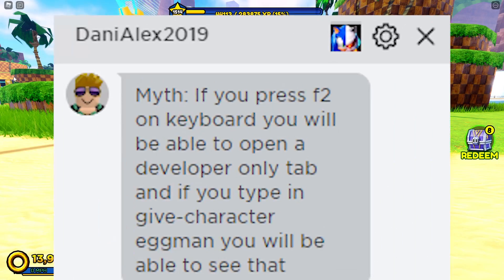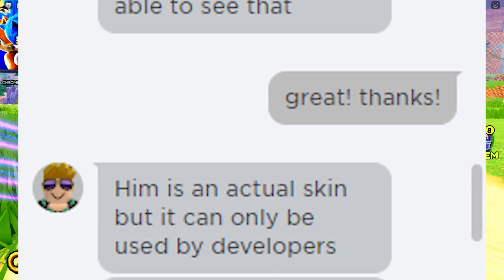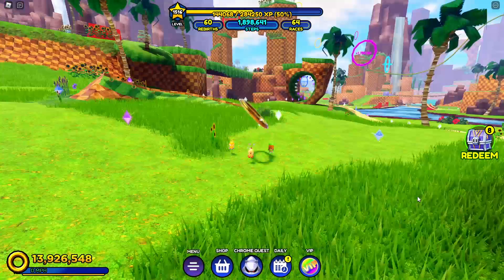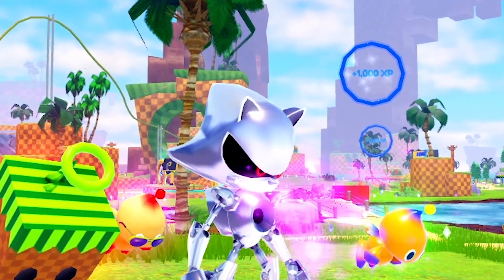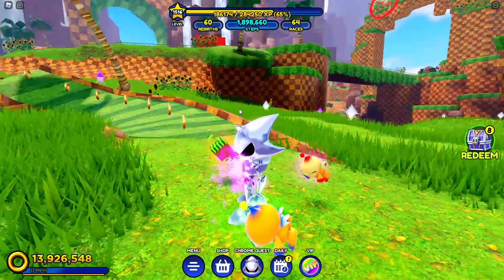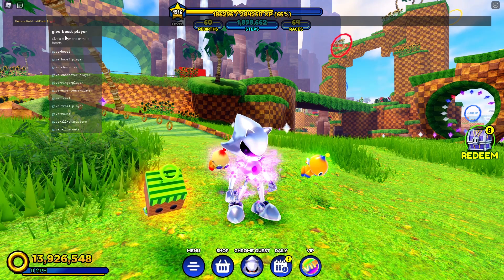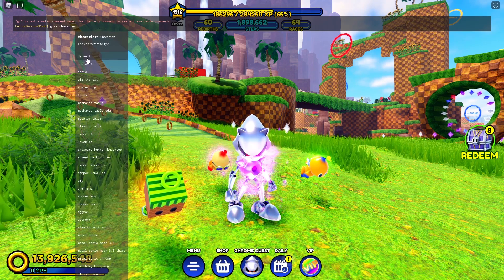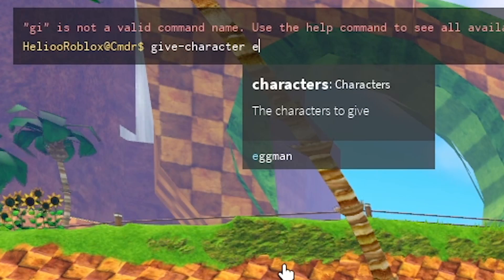SECRET DEVELOPER COMMAND THAT UNLOCKS DOCTOR EGGMAN SKIN IN SONIC SPEED SIMULATOR! - Roblox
If you have some myths, pls write them in comments